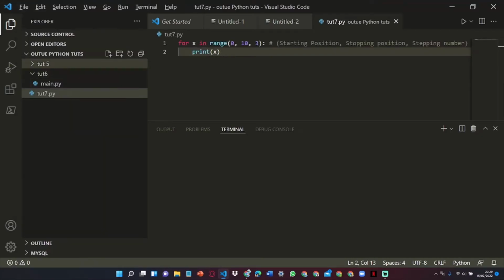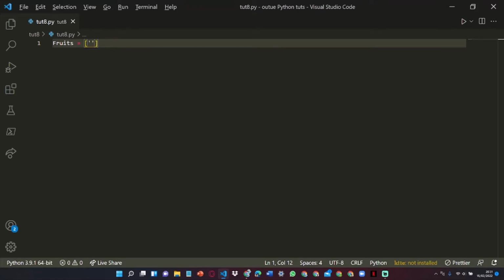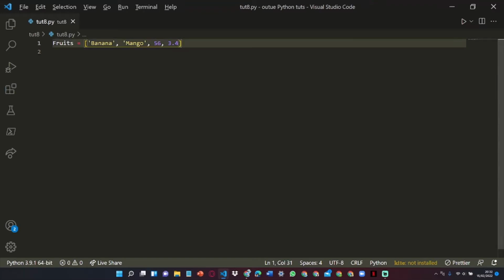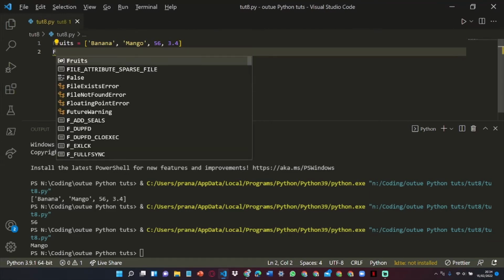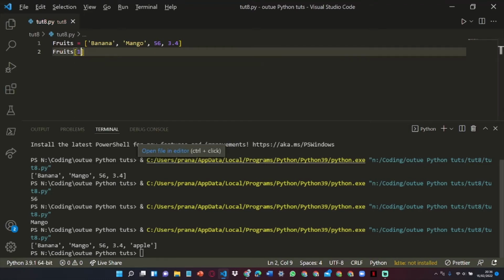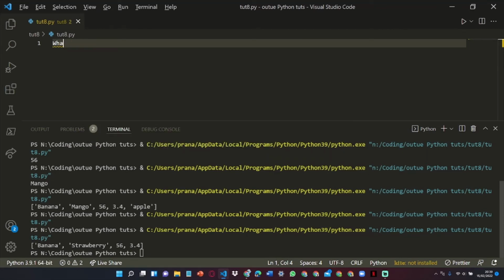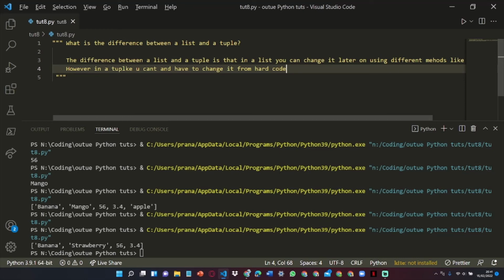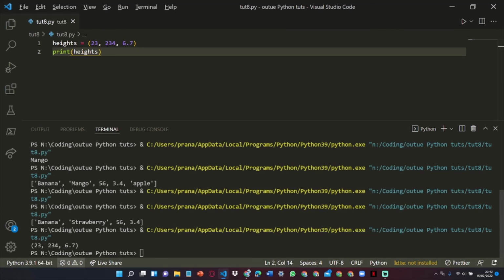Lists and Tuples in python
Hope all of you learn about lists and tuples from this video